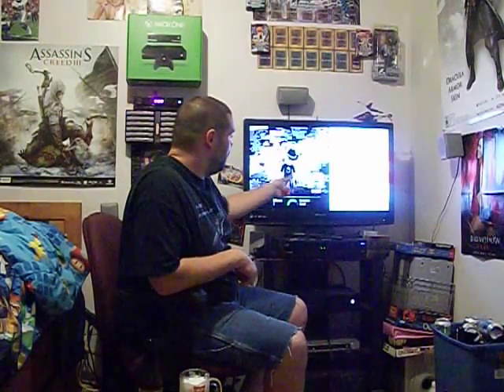red ranger ipa mississippi beer reviews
red ranger ipa beer review